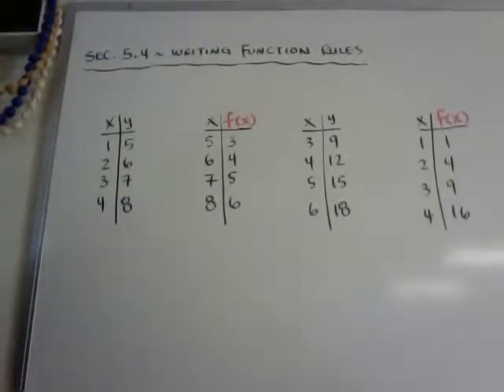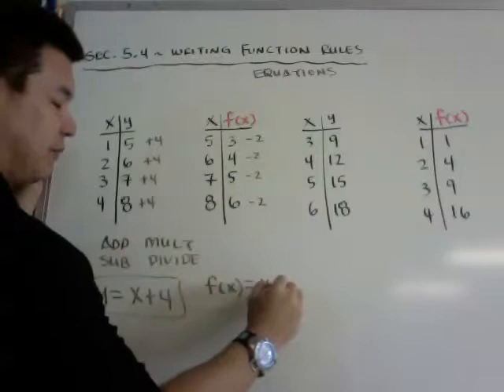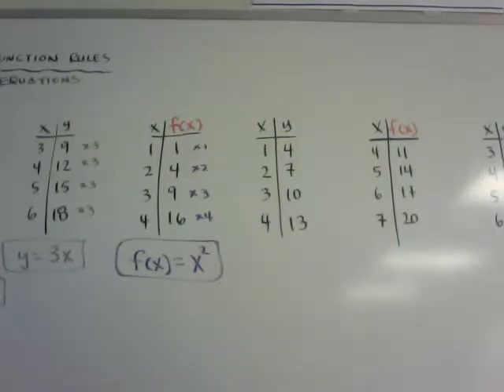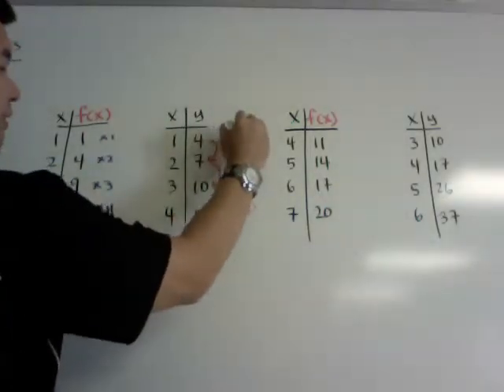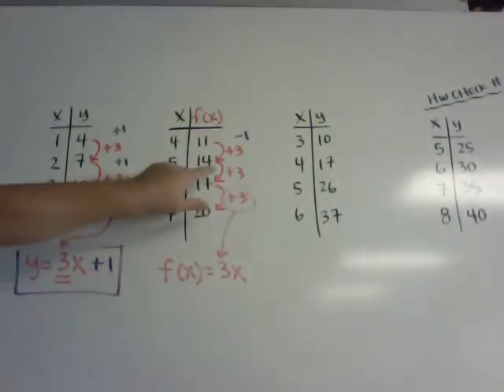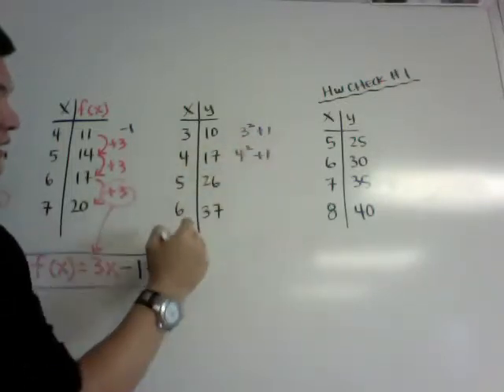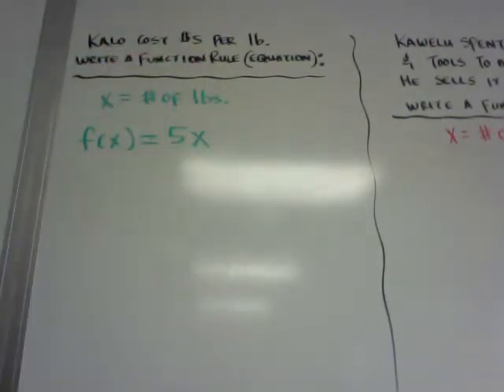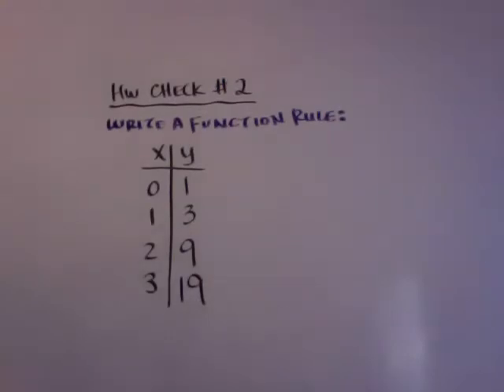Sec 5.4 - Writing Function Rules